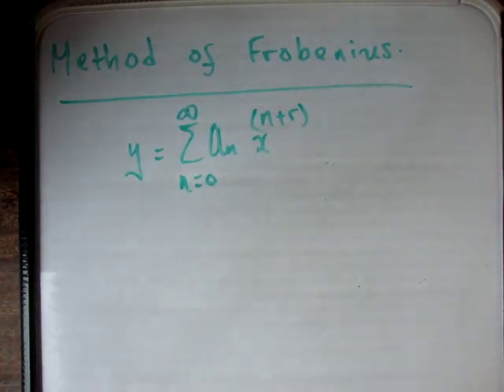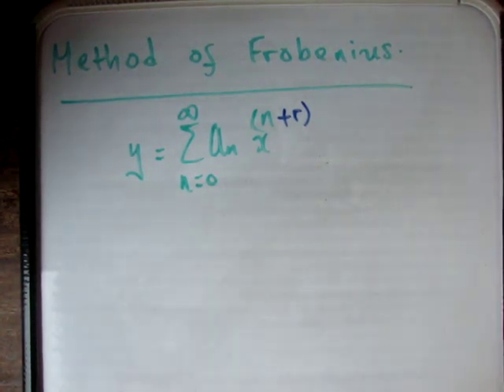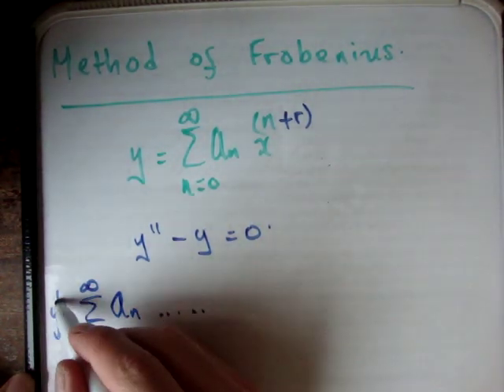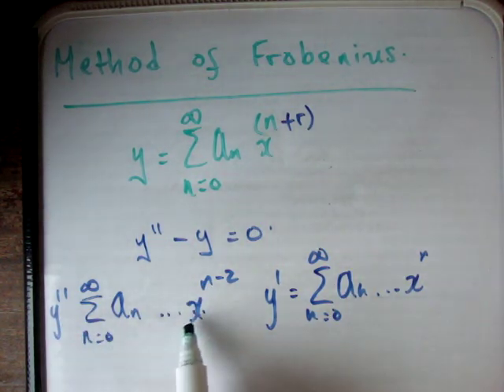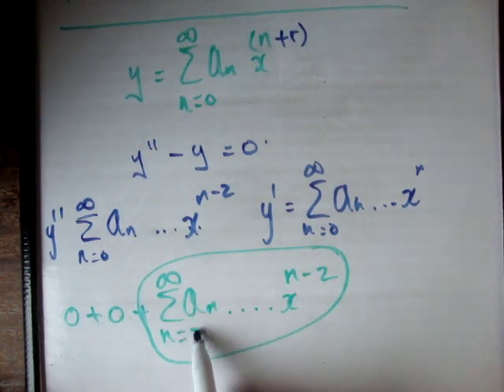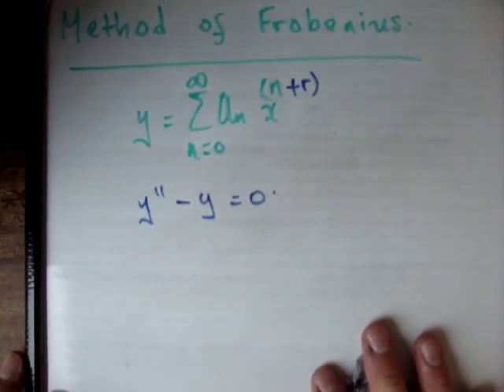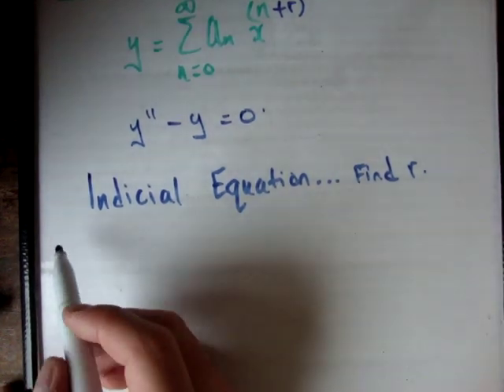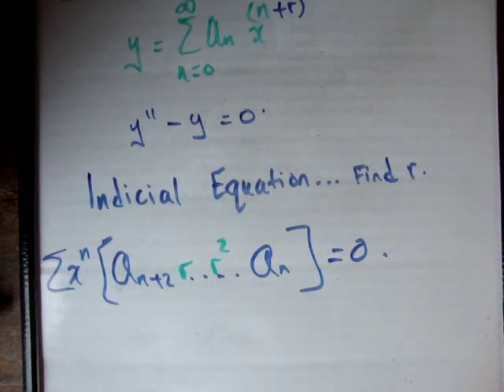Differential Equations 14 b : Introduction to Frobenius Method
This series of videos on the method of Frobenius continues on from my videos on solving second order LODEs with constant co-efficients. for more.